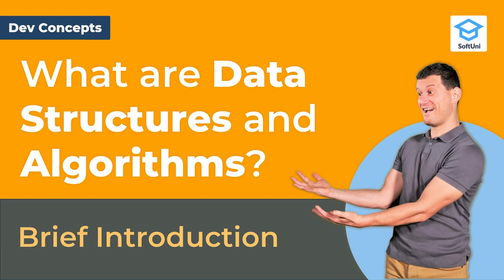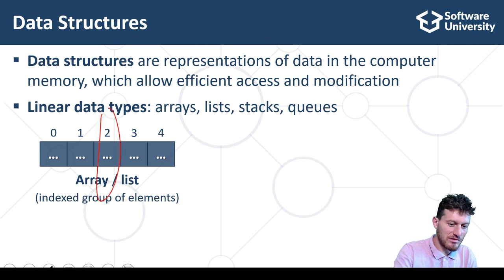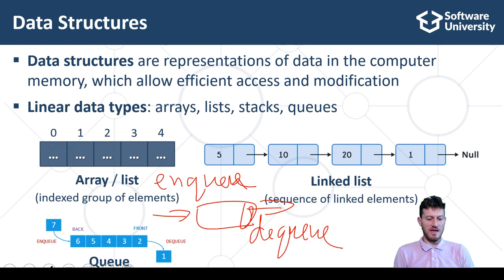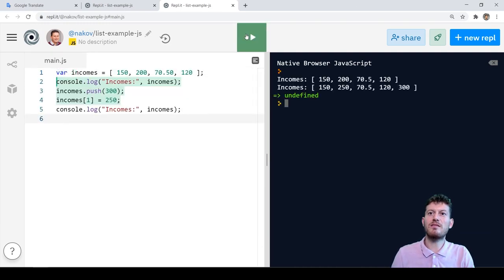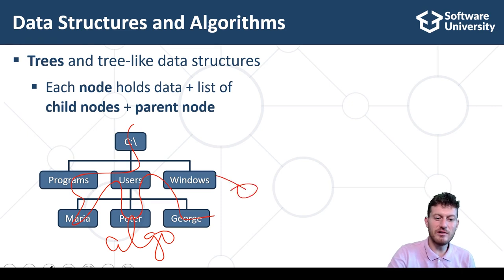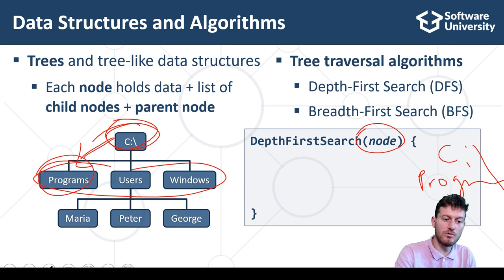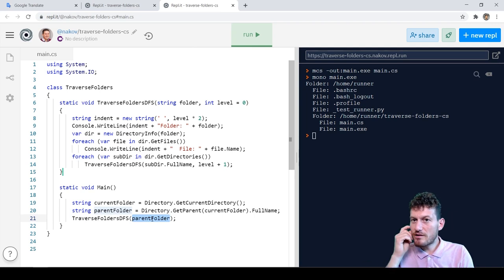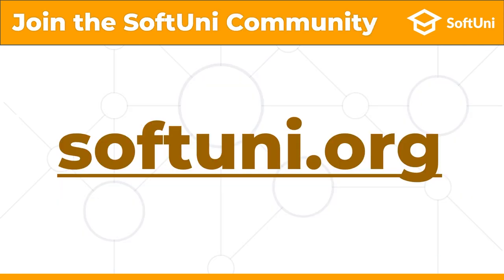What are Data Structures and Algorithms? [Dev Concepts #5]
Mastering data structures and algorithms is the key to becoming a successful software engineer. Take a look at the tree traversing, sorting, searching, and more.

00:00 Intro
00:26 Data Structures
04:27 Trees and tree-like Data Structures
07:44 Demo
09:47 Outro